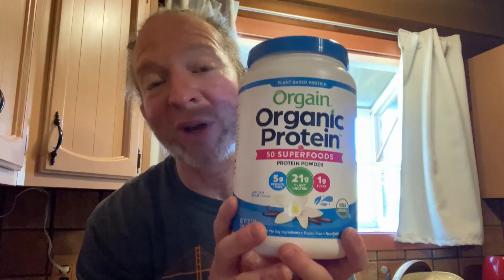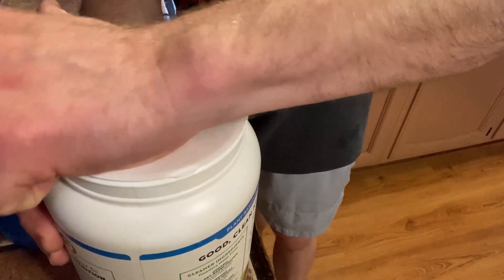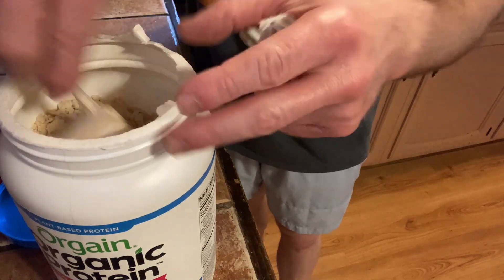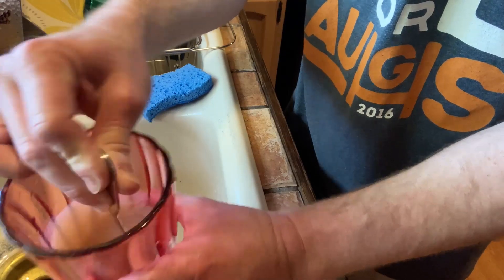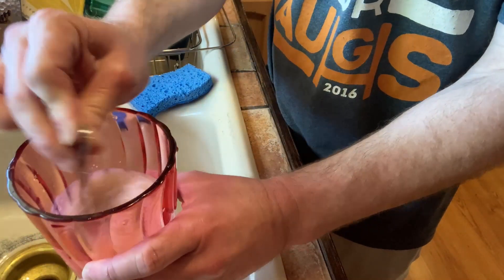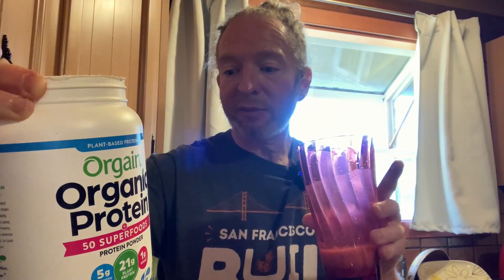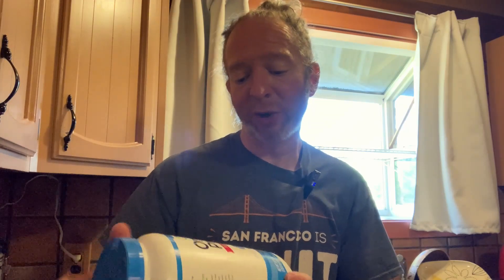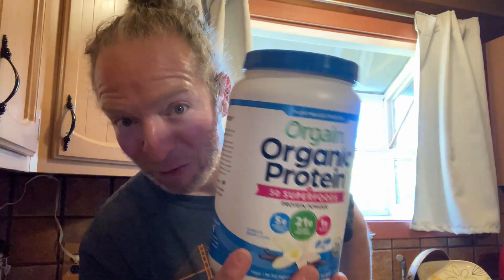Orgain Organic Vegan Protein Powder + 50 Superfoods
This is Orgain Organic Vegan Protein Powder + 50 Superfoods. In this video I try it out!